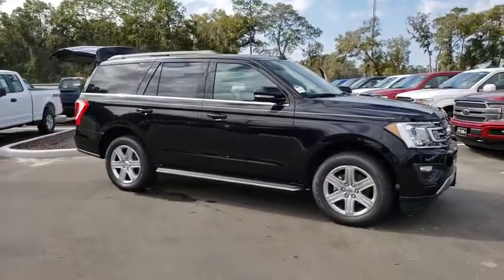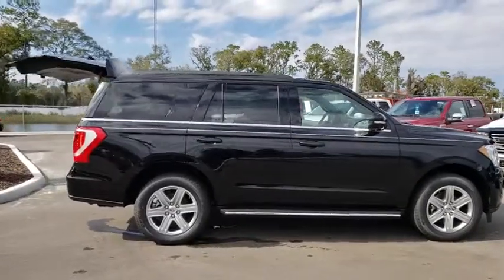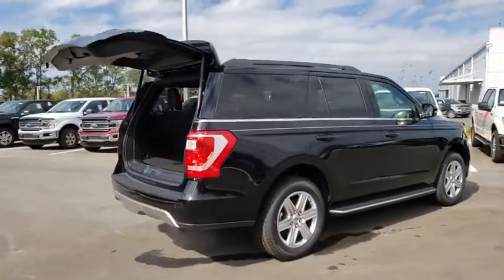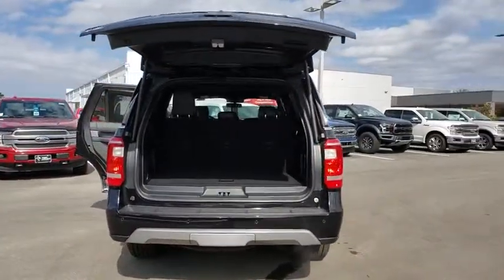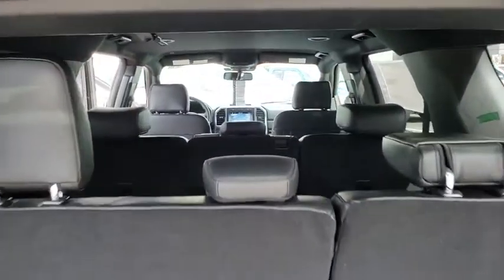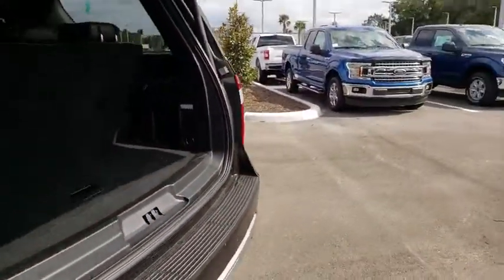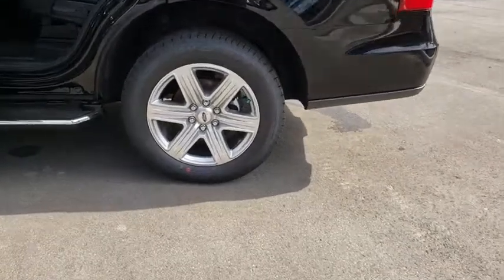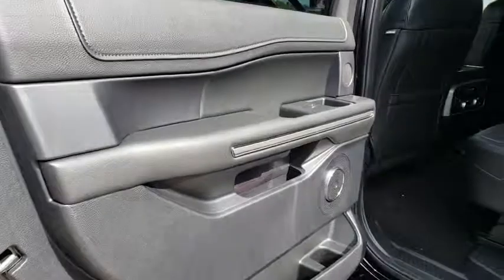2019 Ford Expedition Gainesville, Silver Springs, Starke, Middleboro, High Springs, FL 190301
Agate Black Metallic New 2019 Ford Expedition available in Ocala, Florida at Ford of Ocala. Servicing the Gainesville, Silver Springs, Starke, Middleboro, High Springs, FL area.

EQUIPMENT GROUP 202A  -inc: 110V/150W AC Power Outlet  Remote Start  Chrome Platform Running Boards  Heated Steering Wheel  Advanced Security Pack  SecuriLock Passive Anti-Theft System (PATS) and inclination/intrusion sensors  Intelligent Access w/Push-Button Start  Ambient Lighting  Power Tilt/Telescopic Steering Wheel  memory  Uplevel Instrument Panel Cluster  8 productivity screen  digital display  message center  outside temperature display and trip computer  3rd Row Vinyl Seat  BLIS (Blind Spot Information System)  cross-traffic alert w/trailer tow monitoring  Hands-Free Foot-Activated Liftgate  Heated Body-Color Power Mirrors  turn signal indicators  driver/passenger memory  power-folding w/auto-fold  security approach lamps and driver's side auto-dimming  9 Speakers  Power-Adjustable Pedals  memory  Memory Package  memory driver seat  mirrors  steering wheel and pedals  Connectivity Package Ford Telematics and data services prep package included for fleet only: FordPass connect,Turbocharged,Rear Wheel Drive,Tow Hitch,Power Steering,ABS,4-Wheel Disc Brakes,Brake Assist,Aluminum Wheels,Tires - Front All-Season,Tires - Rear All-Season,Conventional Spare Tire,Heated Mirrors,Power Mirror(s),Rear Defrost,Privacy Glass,Intermittent Wipers,Variable Speed Intermittent Wipers,Running Boards/Side Steps,Power Door Locks,Daytime Running Lights,Automatic Headlights,Fog Lamps,AM/FM Stereo,Satellite Radio,Steering Wheel Audio Controls,Auxiliary Audio Input,MP3 Player,Bluetooth Connection,Telematics,Smart Device Integration,Pass-Through Rear Seat,Rear Bench Seat,Adjustable Steering Wheel,Trip Computer,Power Windows,3rd Row Seat,Leather Steering Wheel,Keyless Start,Keyless Entry,Universal Garage Door Opener,Cruise Control,A/C,Rear A/C,Climate Control,Multi-Zone A/C,Power Driver Seat,Cloth Seats,Bucket Seats,Driver Adjustable Lumbar,Auto-Dimming Rearview Mirror,Driver Vanity Mirror,Passenger Vanity Mirror,Driver Illuminated Vanity Mirror,Passenger Illuminated Visor Mirror,Floor Mats,Security System,Engine Immobilizer,Traction Control,Stability Control,Front Side Air Bag,Rear Parking Aid,Tire Pressure Monitor,Driver Air Bag,Passenger Air Bag,Front Head Air Bag,Rear Head Air Bag,Passenger Air Bag Sensor,Driver Restriction Features,Child Safety Locks,Back-Up Camera